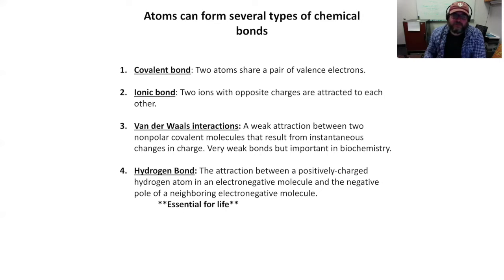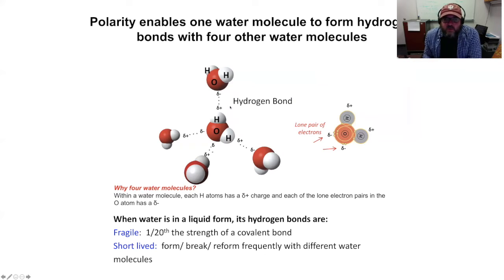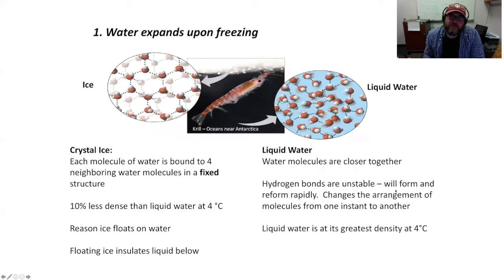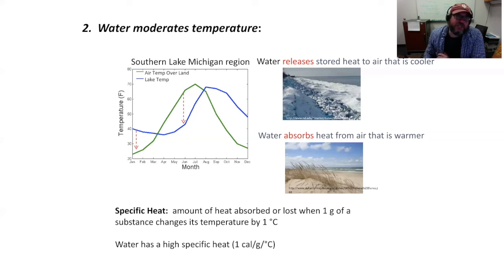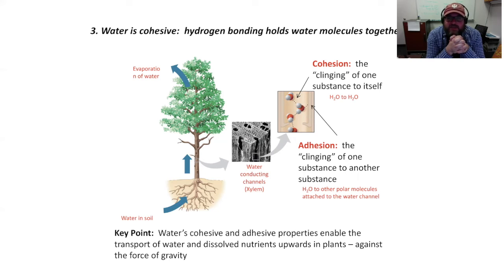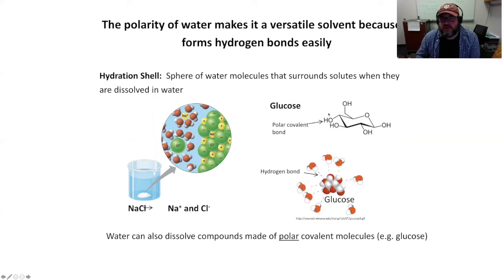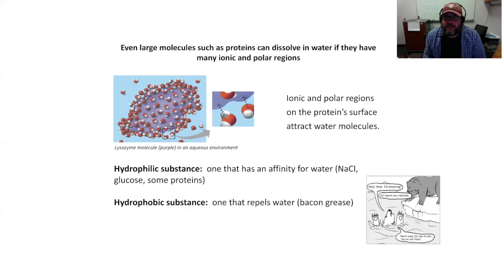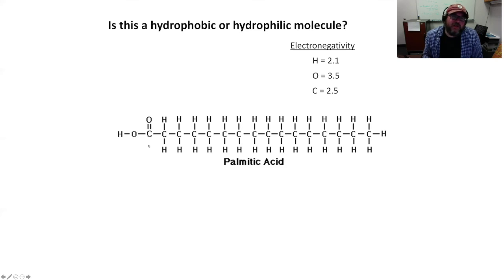2021_L112_Lecture2_part3_Hydrogen Bonds